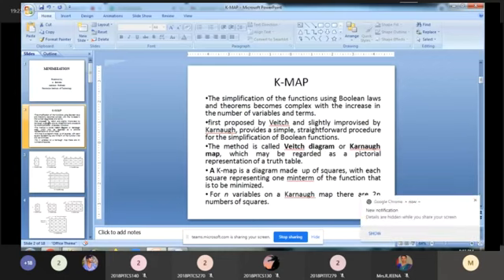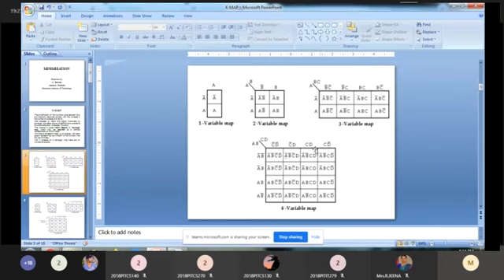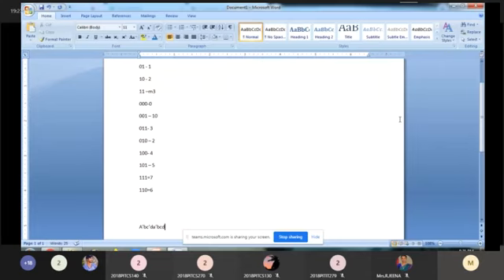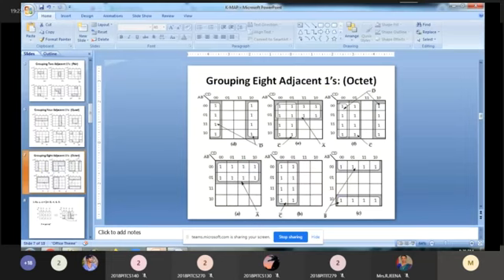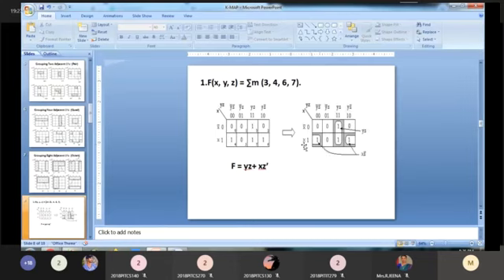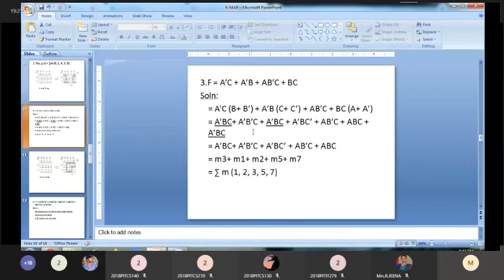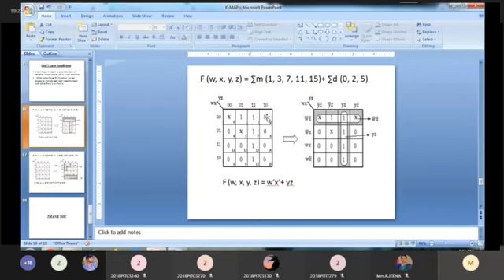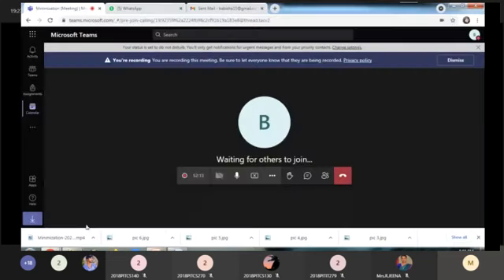PIT : Gate Class : Digital Design : K Map